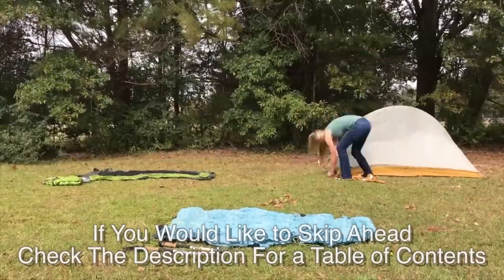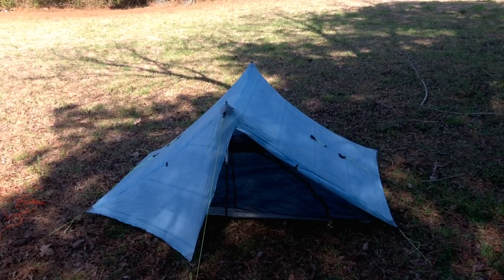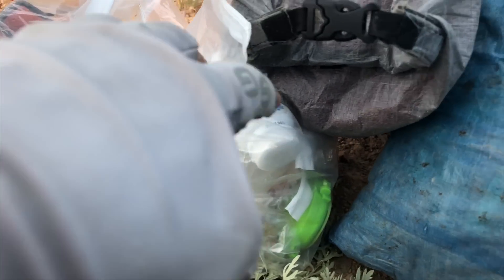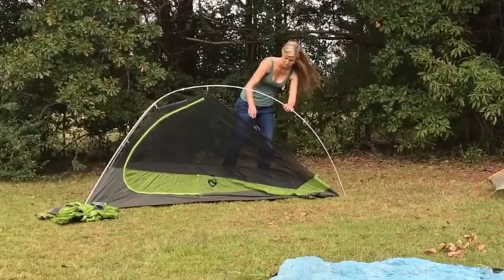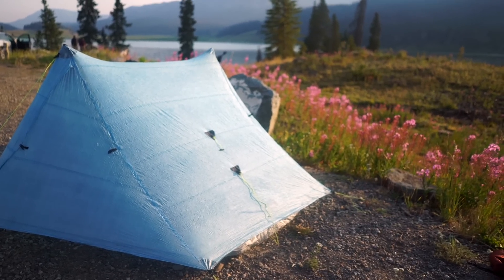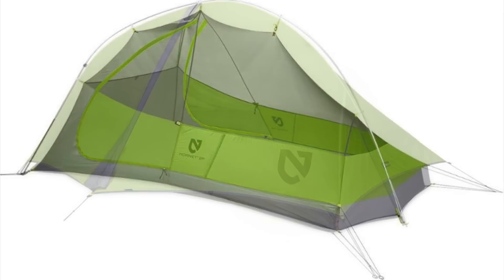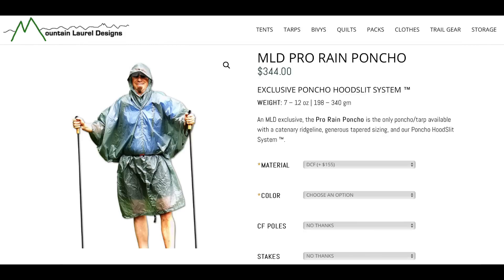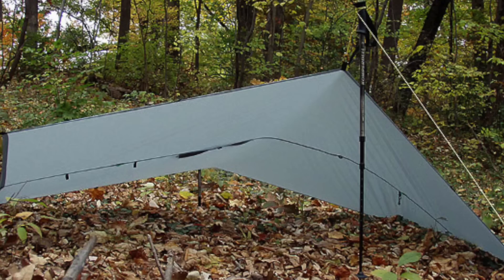Which Backpacking Shelter is the BEST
00:00 Hey y’all
00:31 Tents (Pros and Cons)
           02:19 What I Look for
           04:19 Freestanding
           05:22 Semi-Freestanding
           06:07 Non-Freestanding
           07:05 Double Wall
           09:48 Single Wall
11:32 Footprints/Ground Sheet
12:33 Stakes
13:42 Tarps (Pros and Cons)
           15:52 Poncho Tarps
16:45 Bivys (Pros and Cons)
18:24 Hammocks (Pros and Cons)
           19:47 Components
21:38 Quick Summary